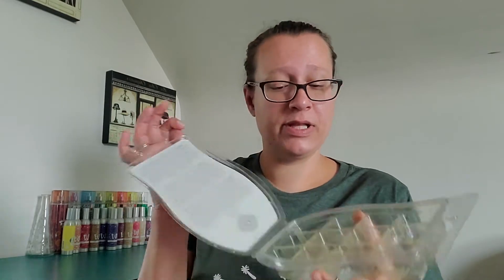Scentsy July Empties & June BBMB Thoughts